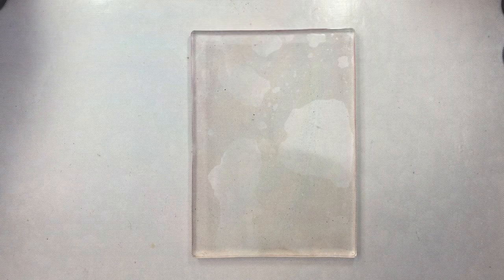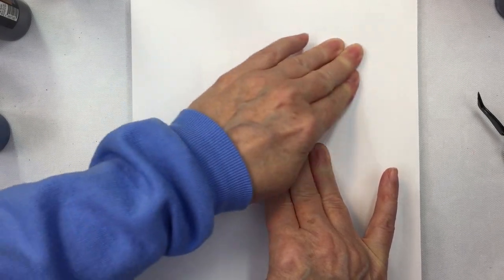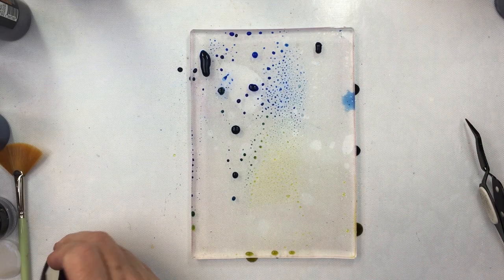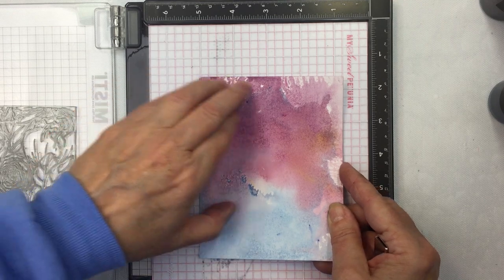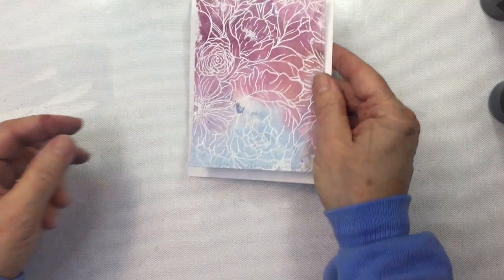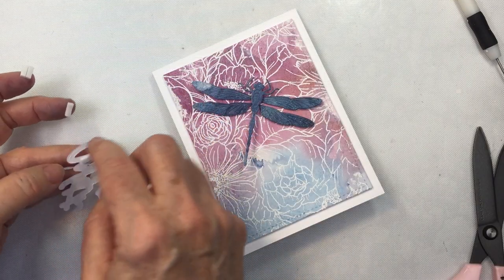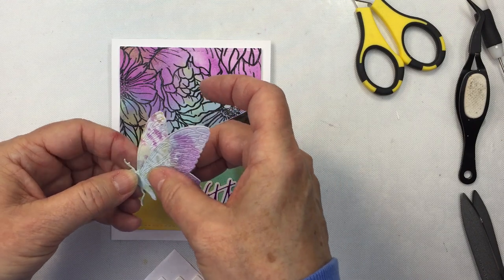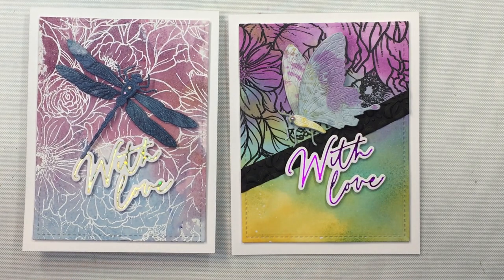Creative Ways to Use Background Stamps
A2 Double Stitched Rectangle Dies [HoneyBeeStamps]
*Lovely Layers Bugs Dies [HoneyBeeStamps]
*Foil Script: Love Hot Foil Plate & Honey Cuts [HoneyBeeStamps]
*Happy Hearts - Pearl Stickers - 210 Count [HoneyBeeStamps]
*Happy Hearts Gem Stickers - 210 Count [HoneyBeeStamps]
*Clover Petals - 3D Embossing Folder [HoneyBeeStamps]